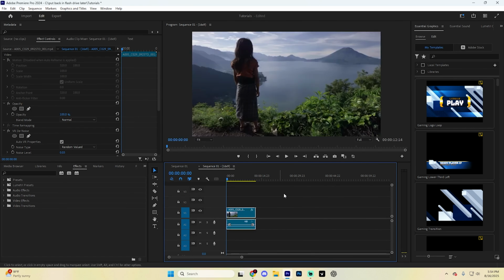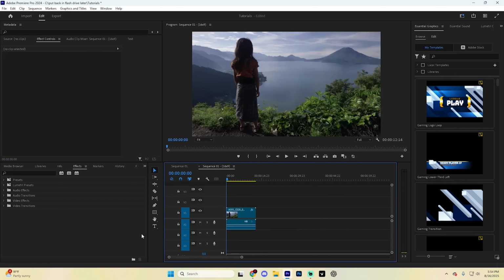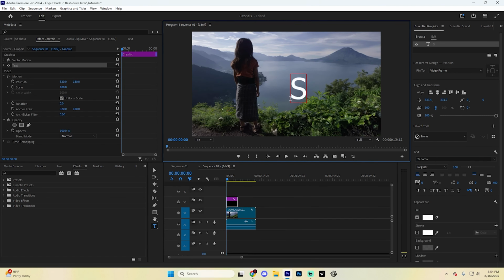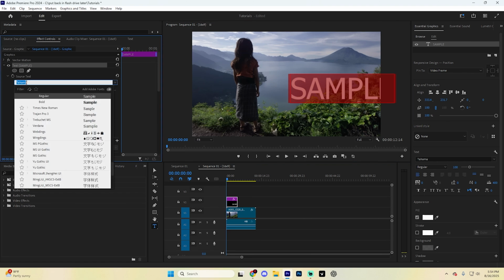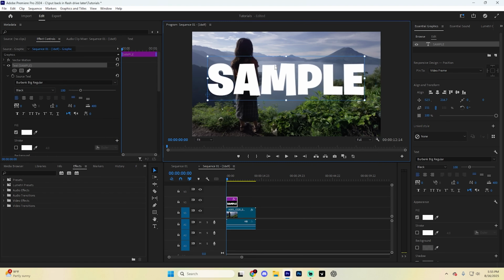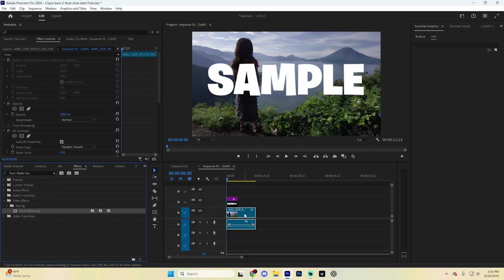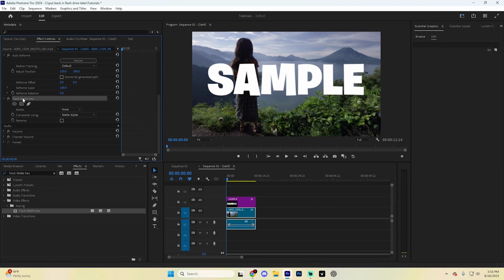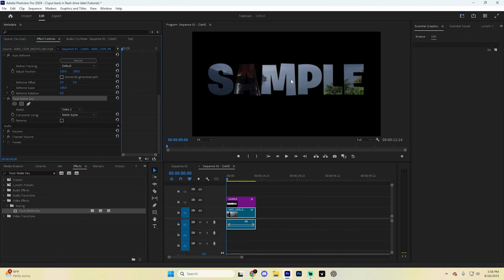How To Add VIDEO Inside TEXT In Premiere Pro - Full Guide